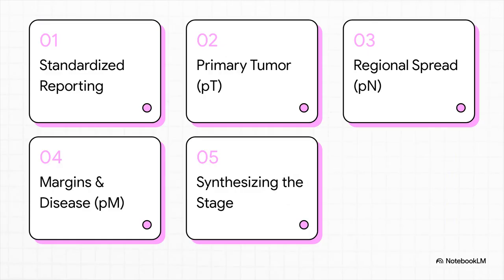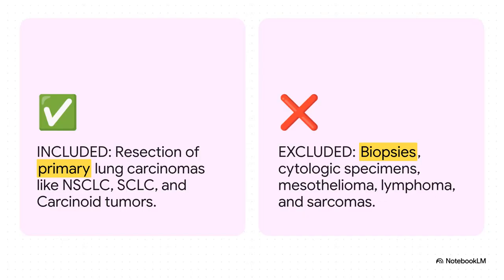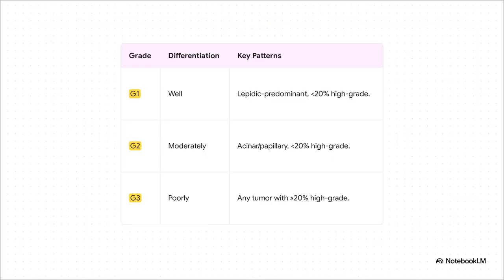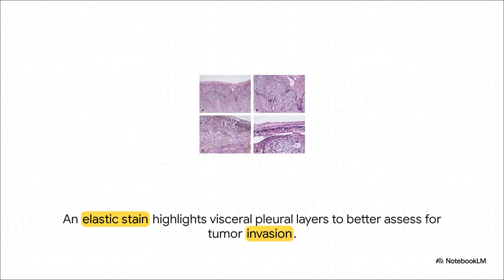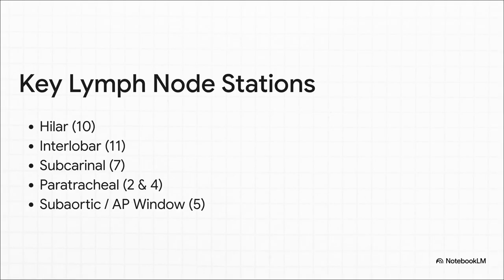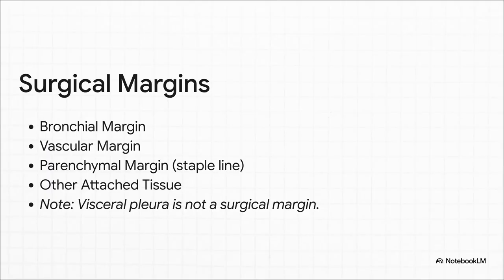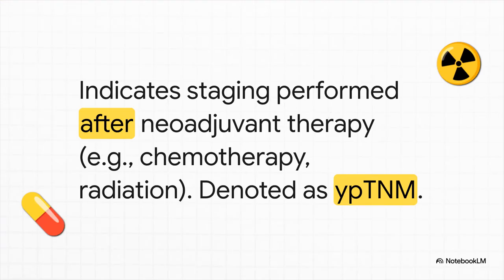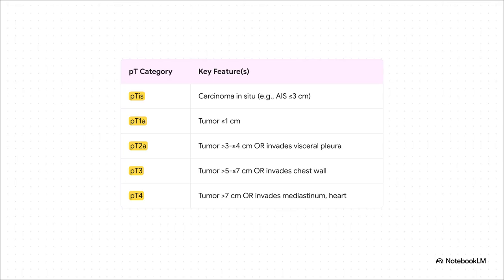CAP Protocol Lung Cancer